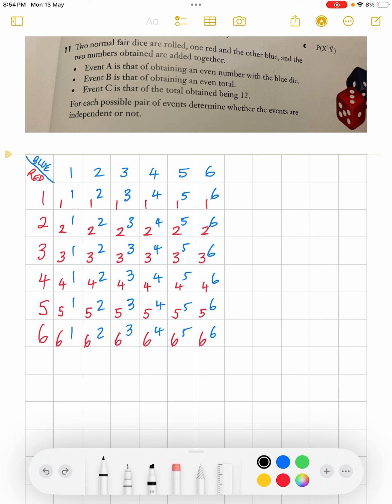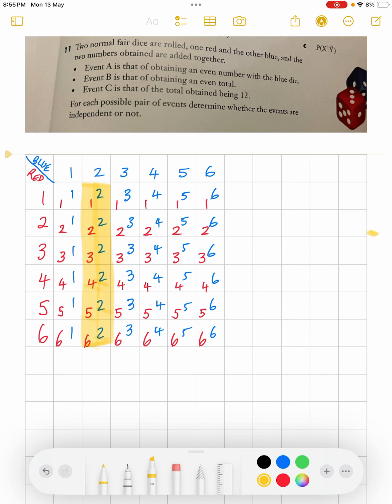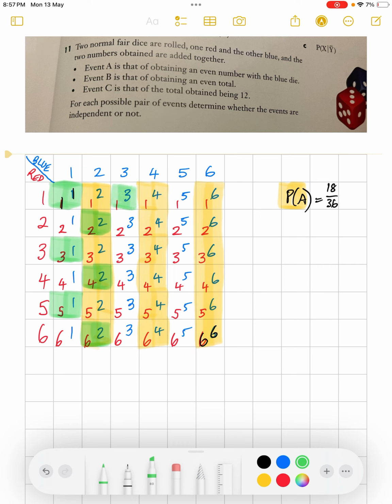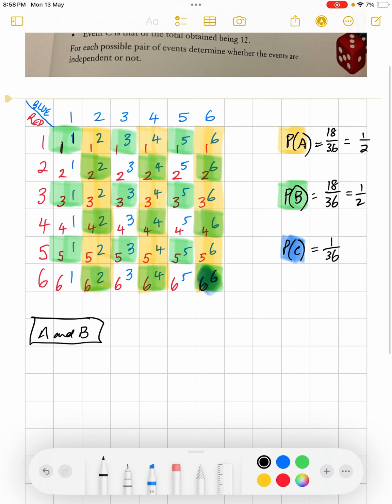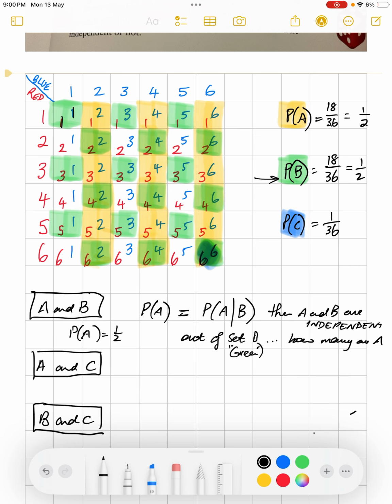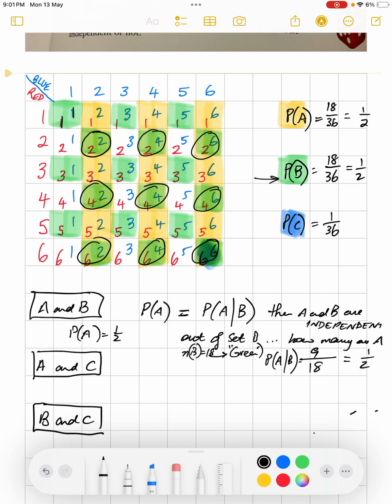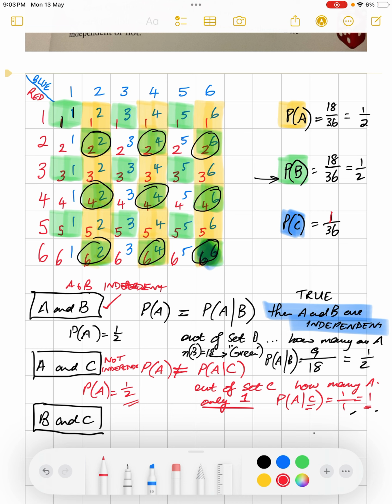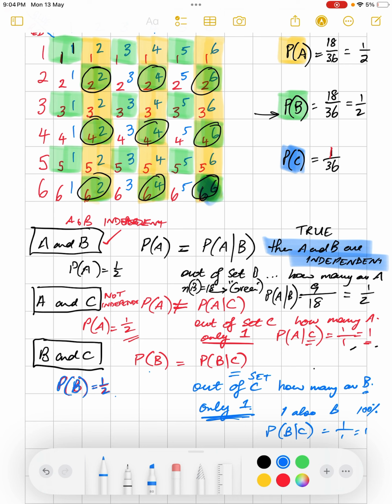Mathematics Methods Unit 1 Revision18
Australian Mathematics Methods Yr11 Semester 1 Revision Two Dice and Independent Events